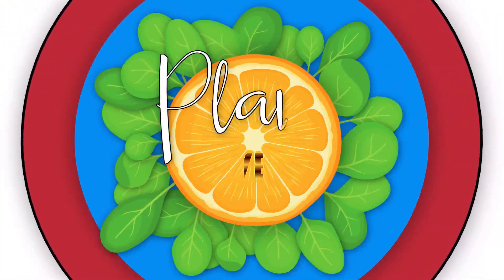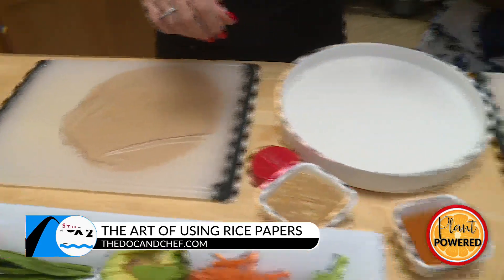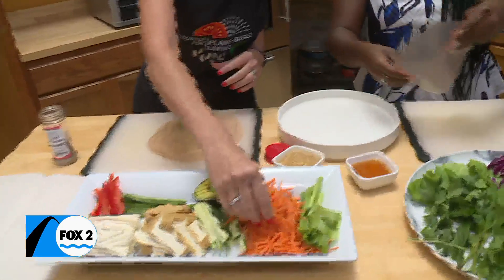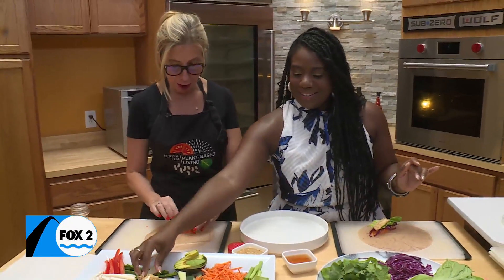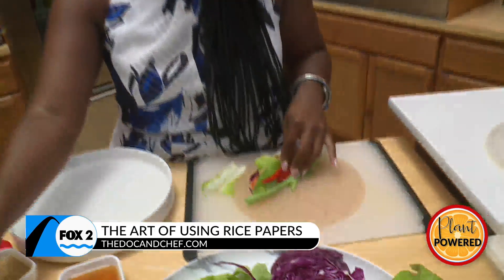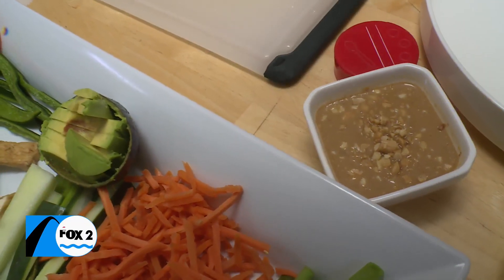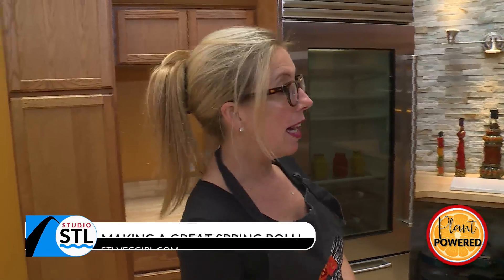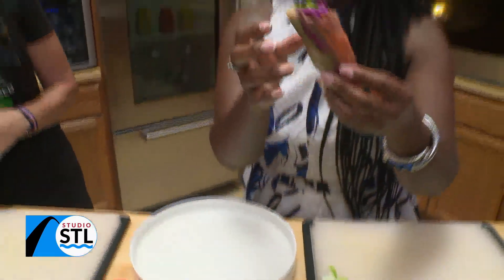Chop, cut, stack, and roll! We are making spring rolls with the STL Veg Girl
No oven or stove required!